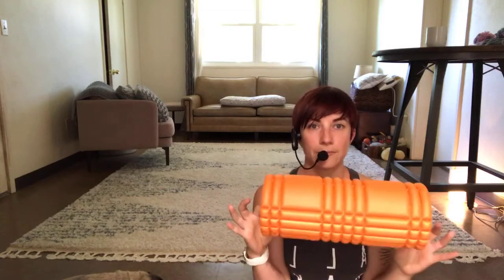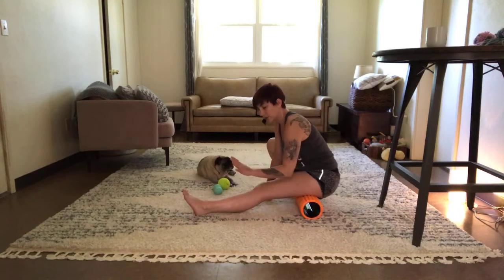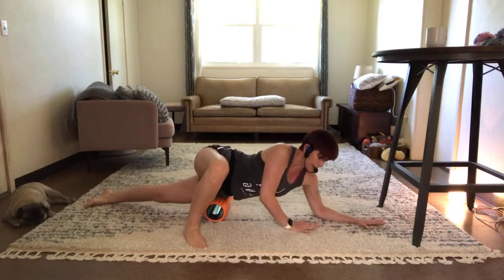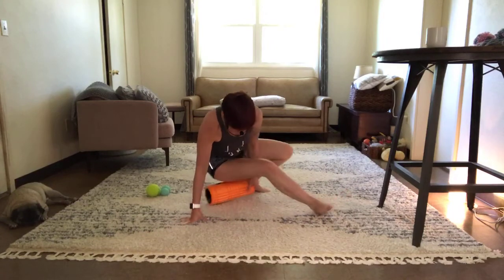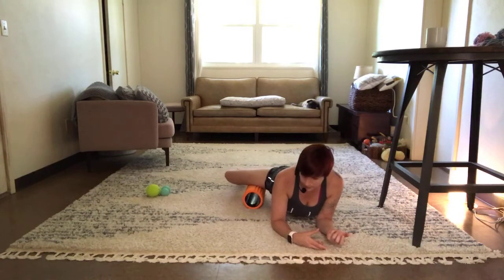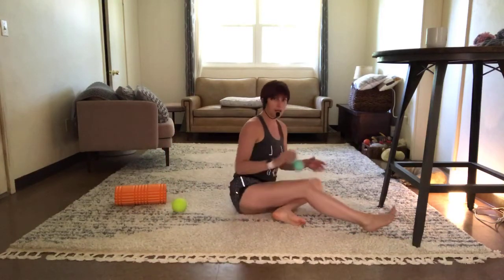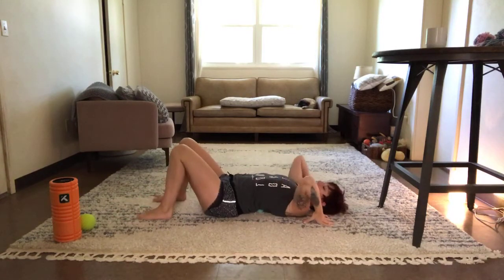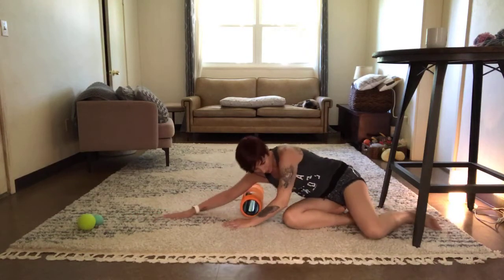Basic Roll Out : Foam Rolling Class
At-home Basic Mobility class featuring the foam roller and a massage ball. Covers basic techniques only for legs, hips and back.

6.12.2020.